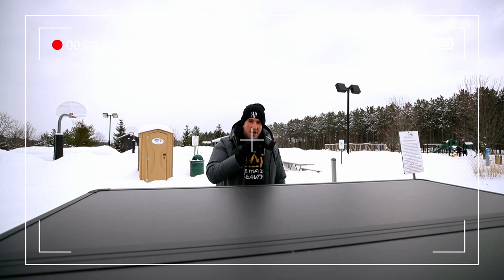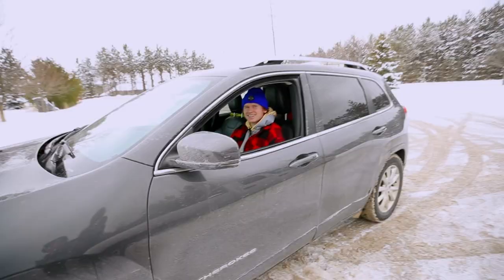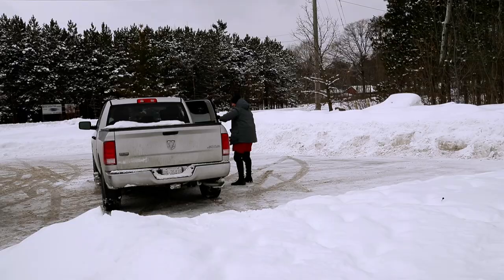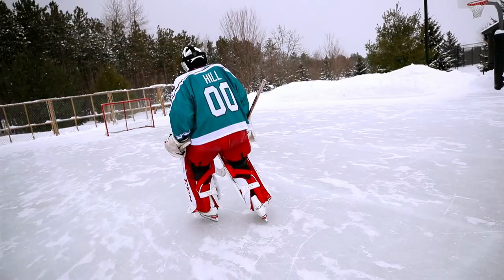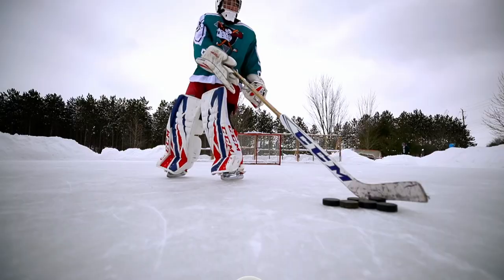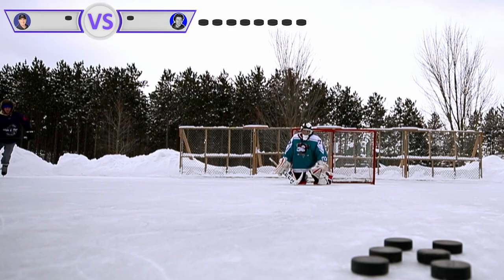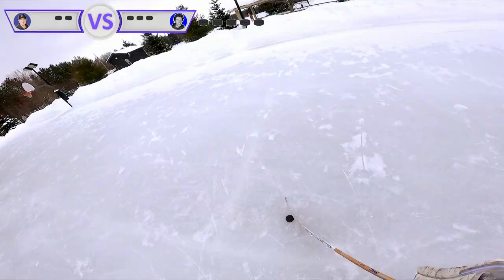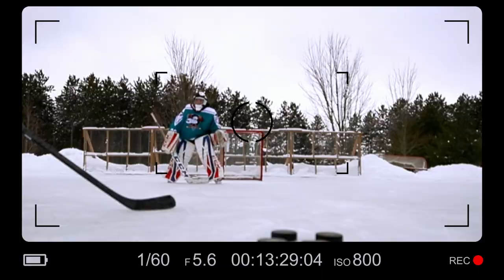TOE Drag Release VS. Beginner Goalie (ft. Coach Chippy)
- Free month of hockey training on The Pond using code "HADERS"